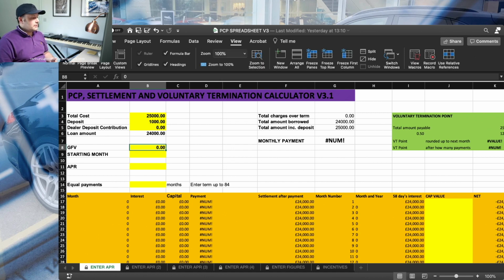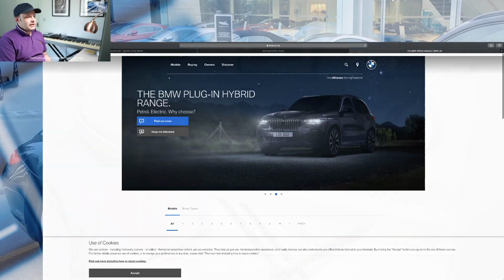New channel setup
A quick catchup video showing the new channel setup and a bit of a talk about using OBS.